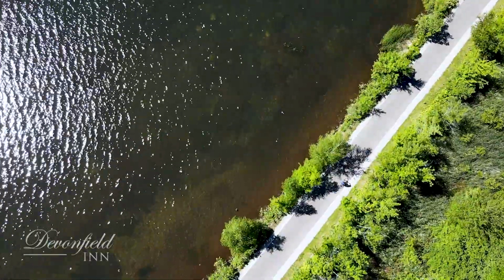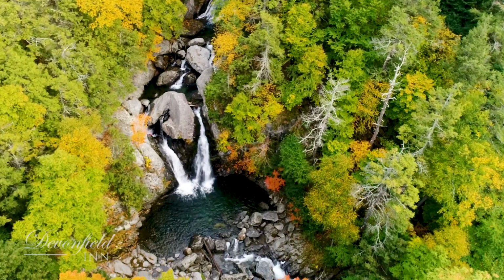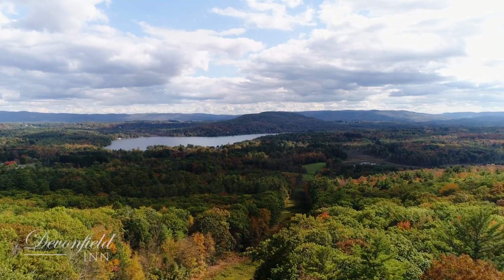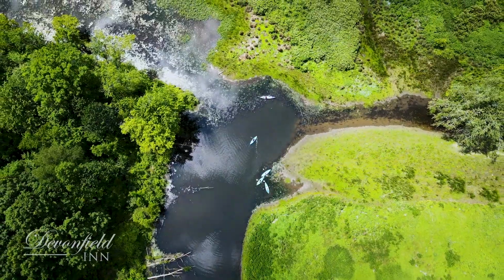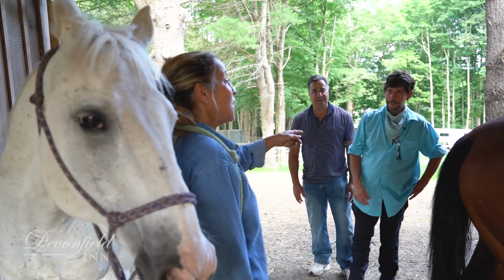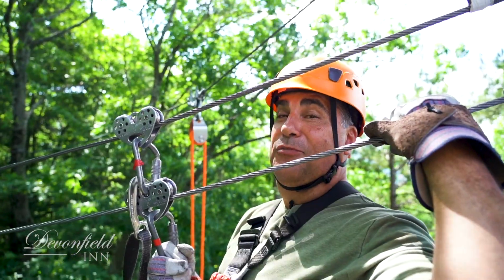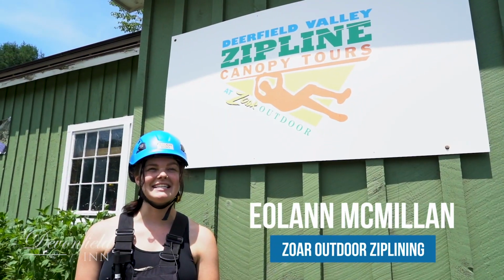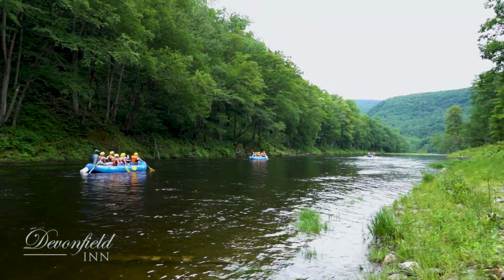Outdoor Adventures in the Berkshires by Devonfield Inn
Outdoor Adventures in the Berkshires presented by Devonfield Inn Bed and Breakfast. We will show you horseback riding, kayaking, white water rafting, Hot Air Balloon rides, zip lining, Hiking and so much more!!! Please Watch